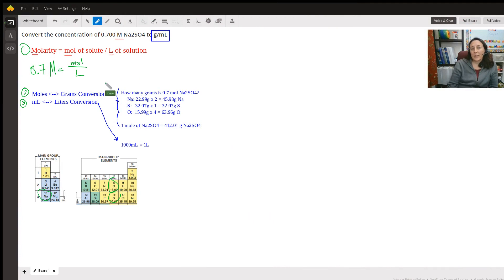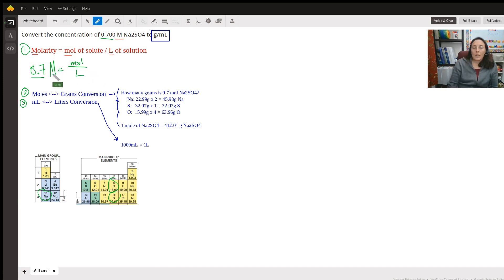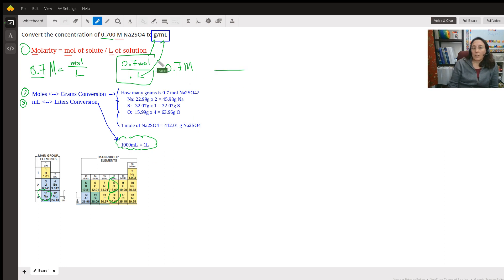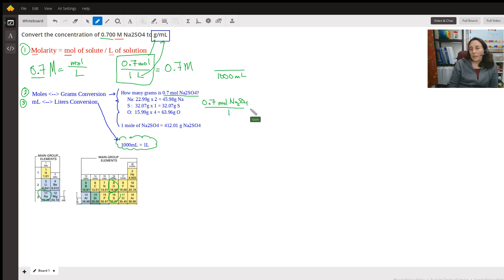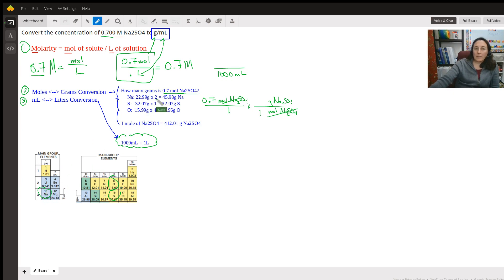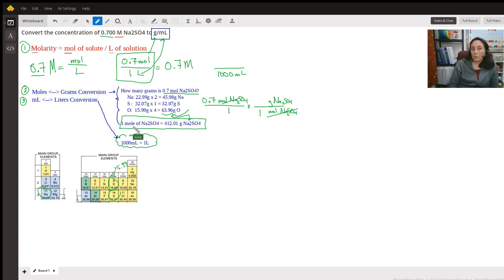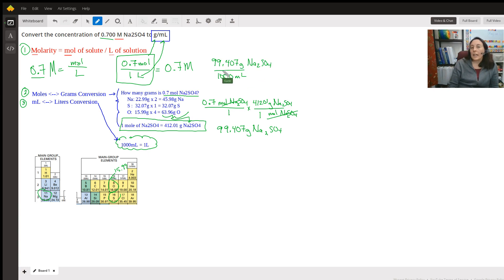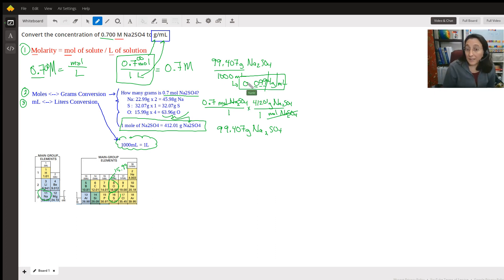Getting g/mL from Molarity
Question: Convert the concentration of 0.700 M Na2SO4 to g/mL

Answered By:

Kaele S.
Reg Nurse,  RN/LPN Med Math Expert, Dosage Calc (HS Chem, Geometry)